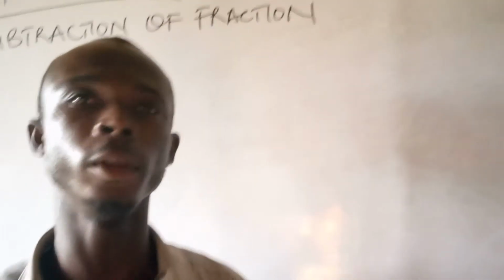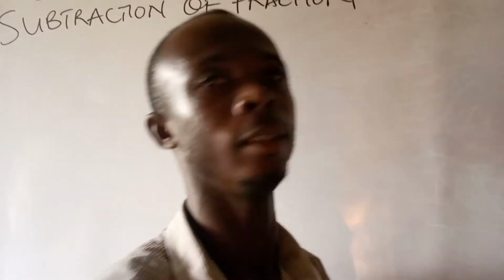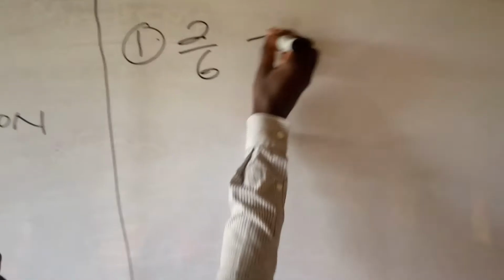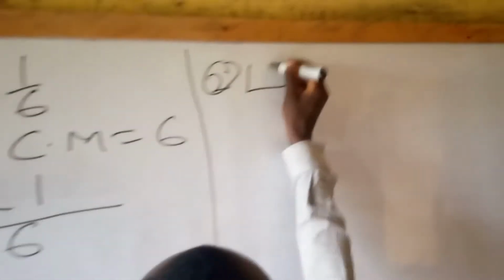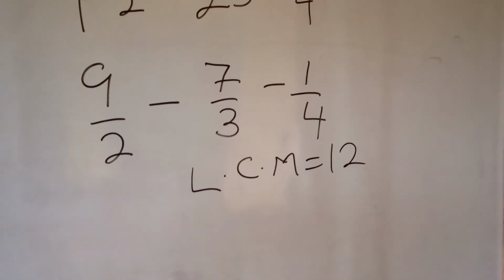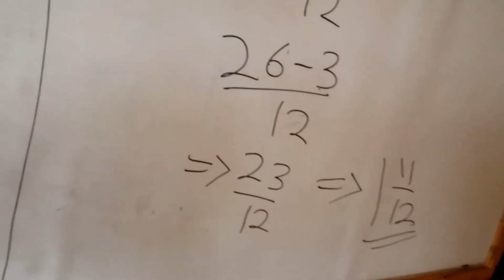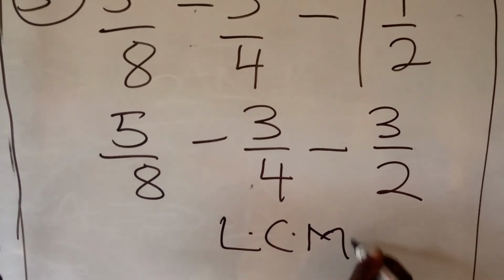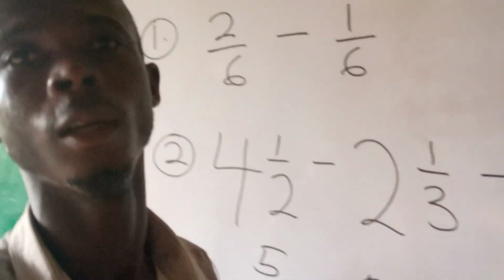JHS MATHS || SHS MATHS || FRACTIONS || SUBTRACTION OF FRACTIONS || LESSON 7 OF 15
Maths Tutor:Castro